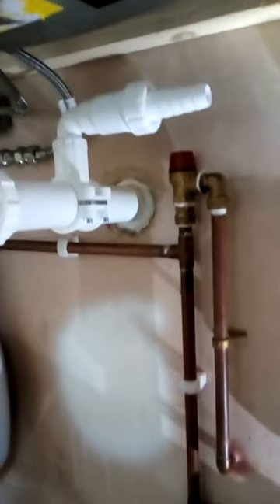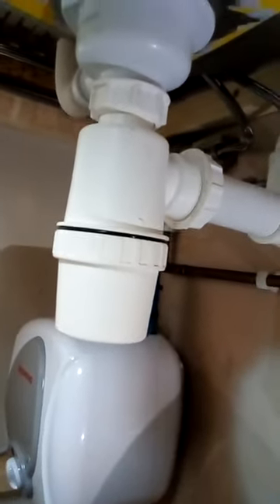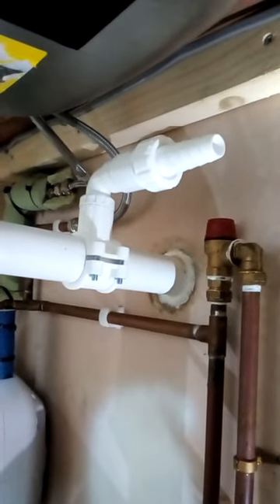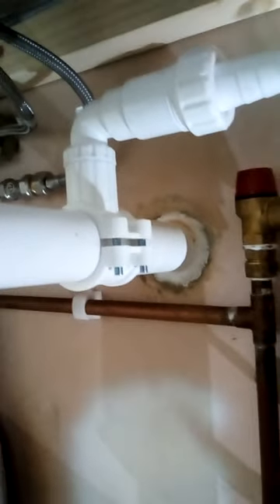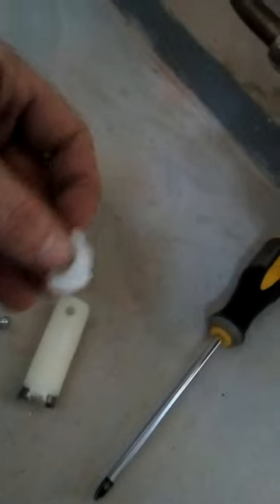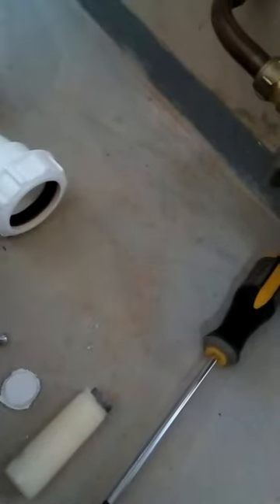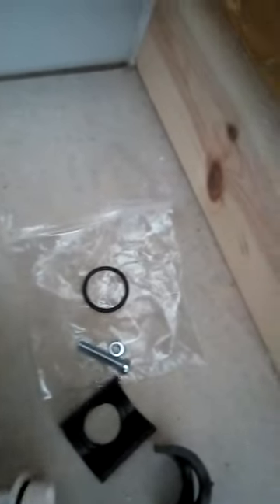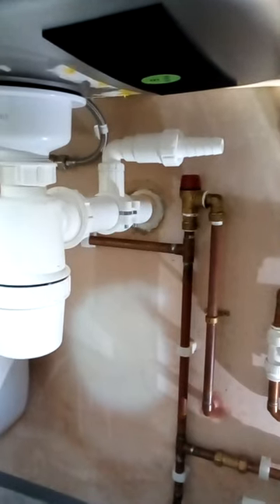Drain Out - washing machine dishwasher water softener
If you have the correct length of pipe: you have a drain out. I don't see many of these about, but they are a useful tool in a plumbing arsenal. DIY friendly, to a degree. One thing I did was lubricate cutter threads and o rings with silicone.